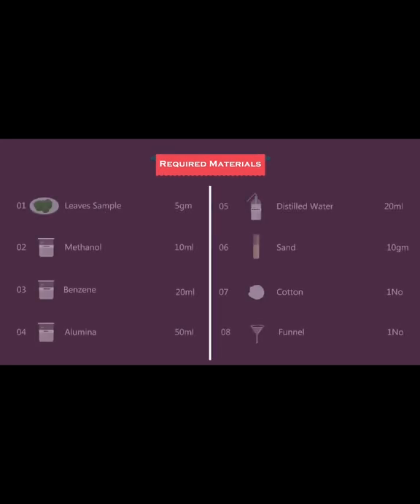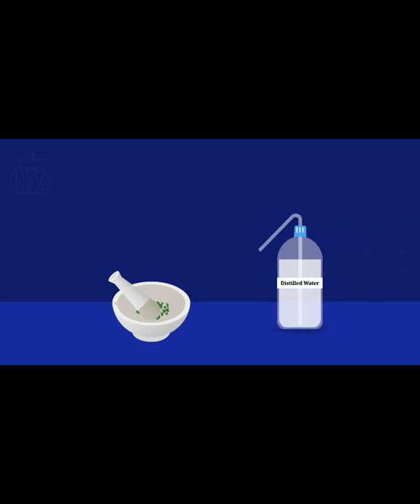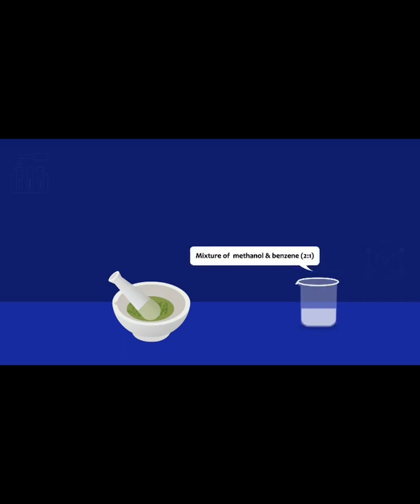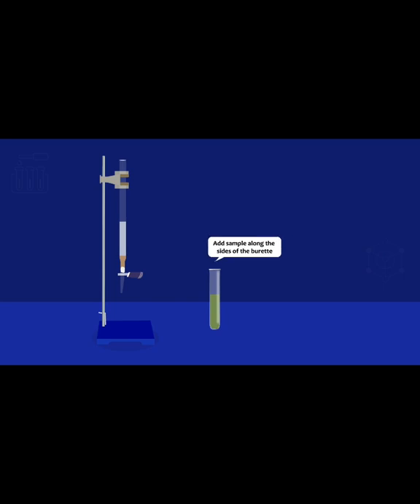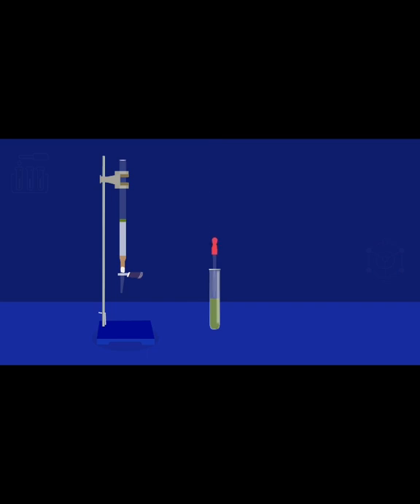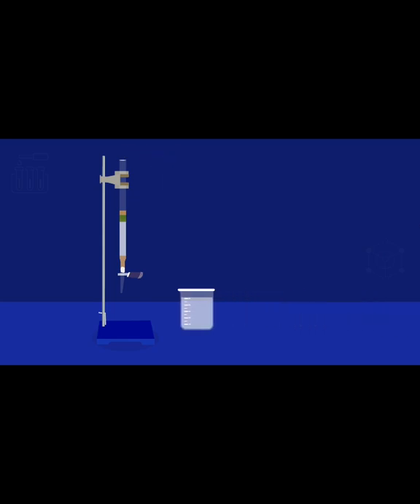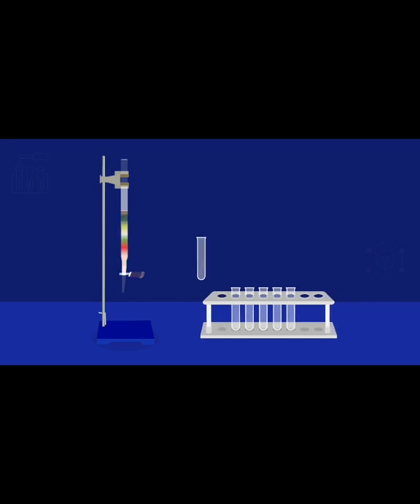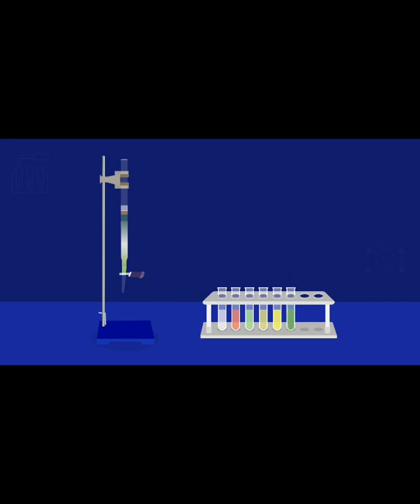separation of compounds-Column chromatography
understanding  biological and chemical process made simpler👍❤